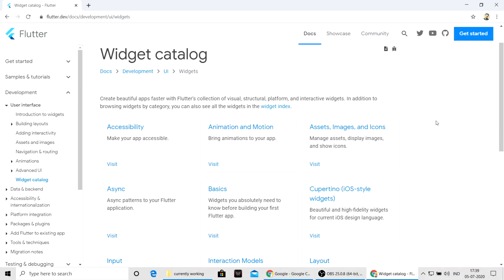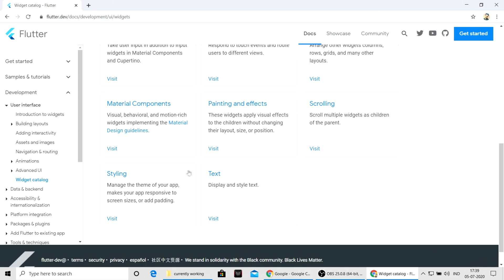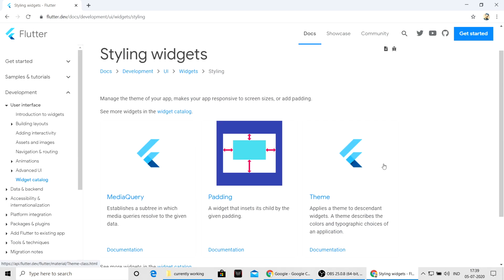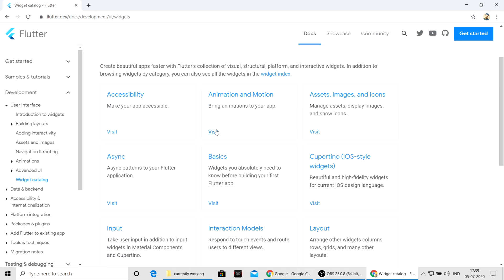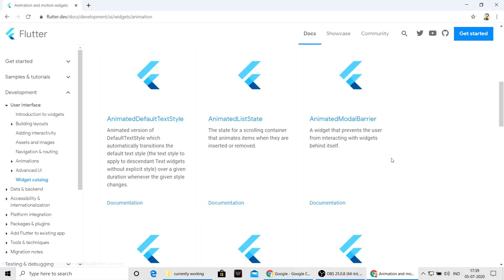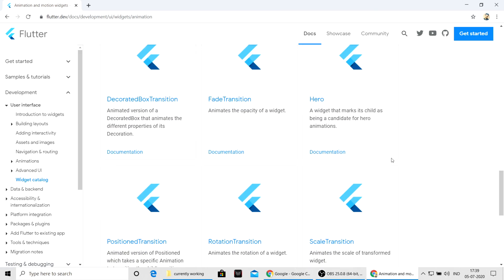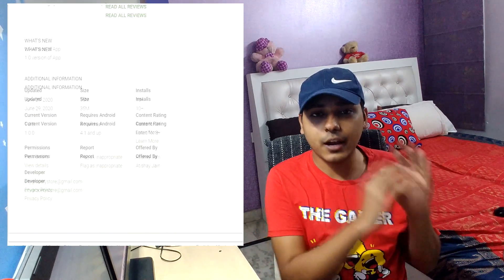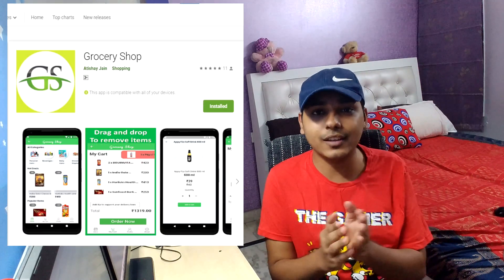Published my First App on Google Play Store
I will be soon making a detailed video for this App.

Check out more questions that have been asked in big tech companies like google,facebook,microsoft,apple,uber,etc: Check out this playlist for more Interview Questions